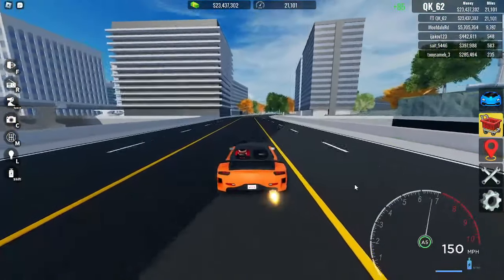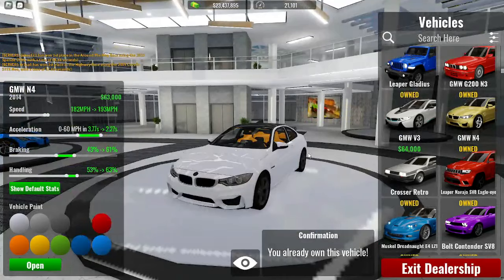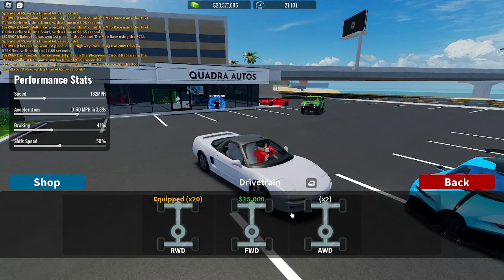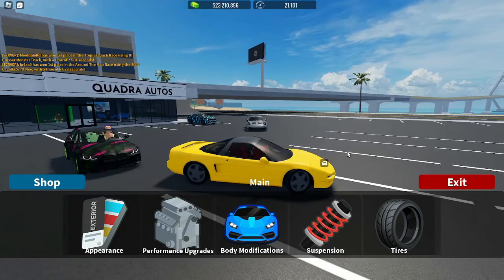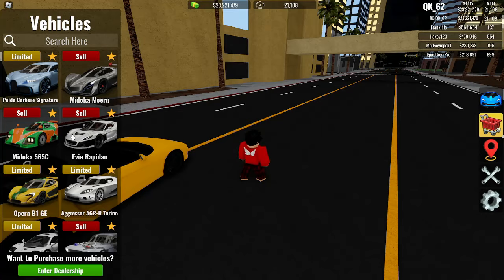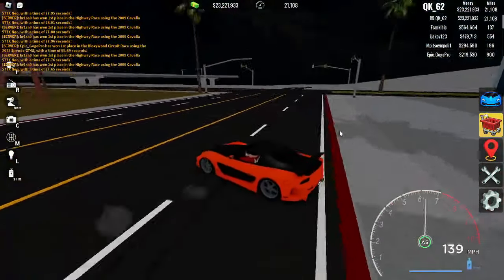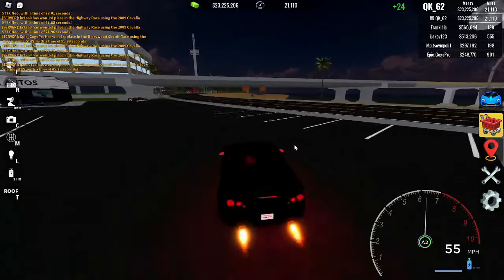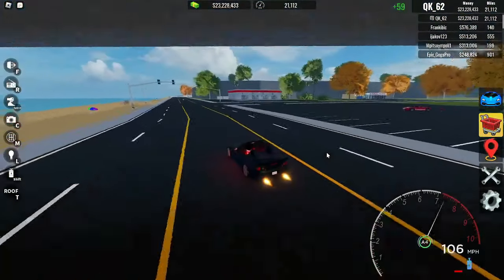How To DRIFT In Vehicle Legends!